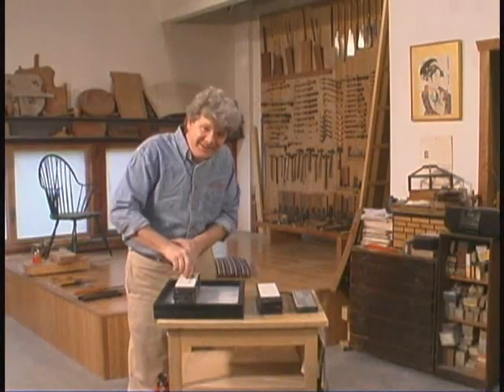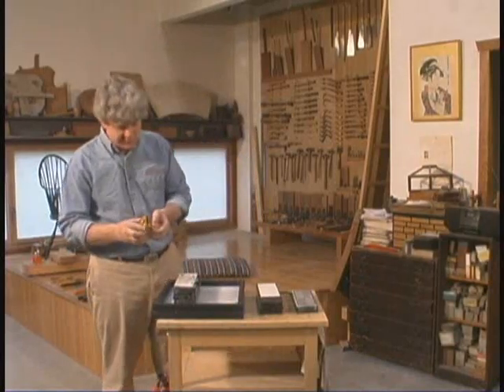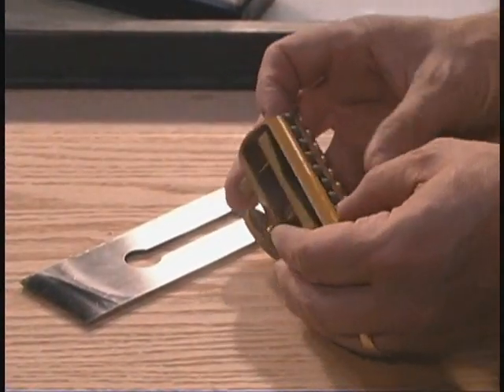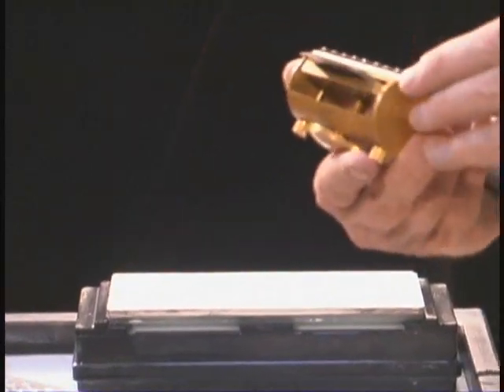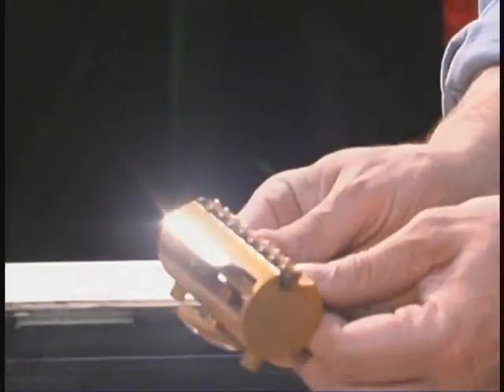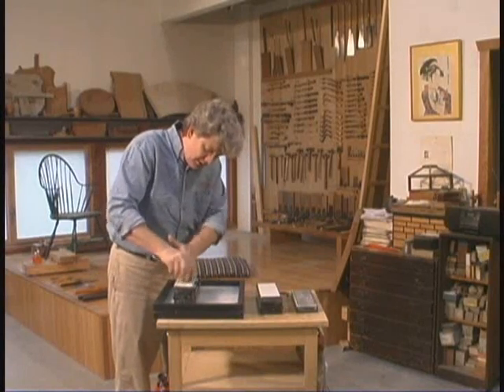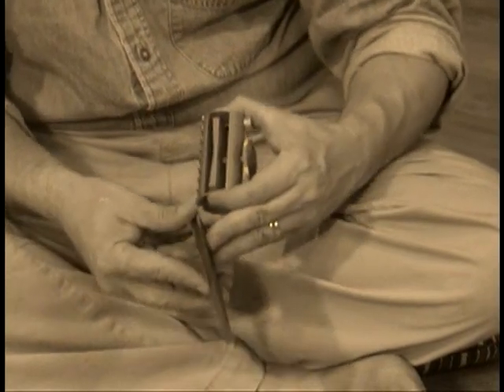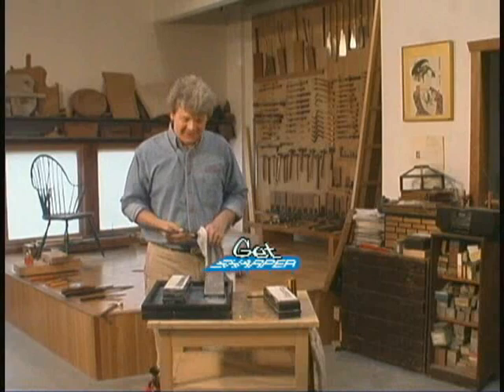SHARP SKATE DEMONSTRATION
Introducing a revolutionary new sharpening method for woodworking tools.
Featuring Harrelson Stanley